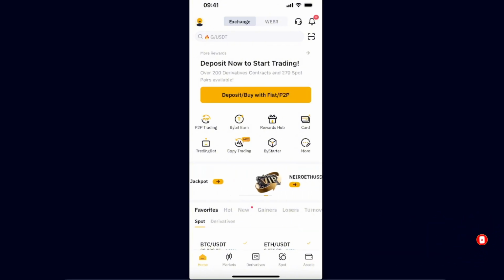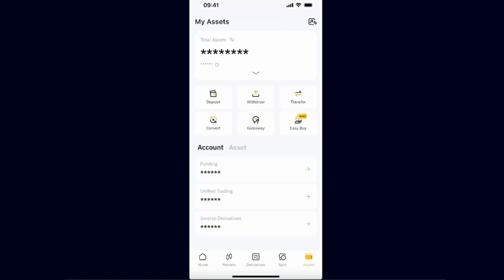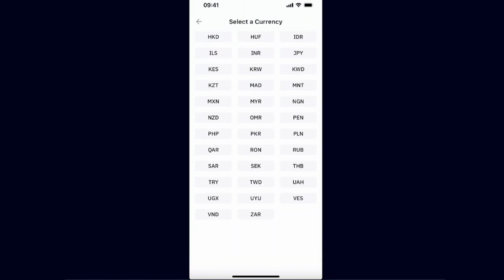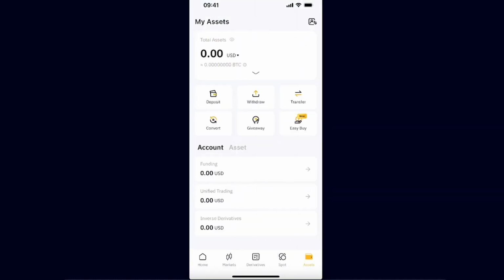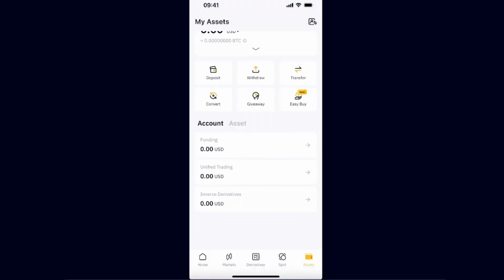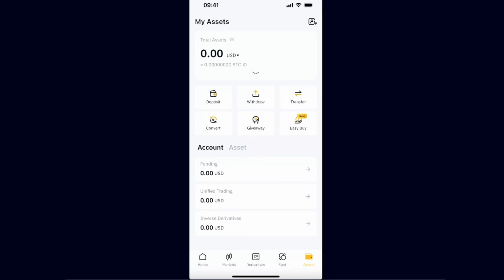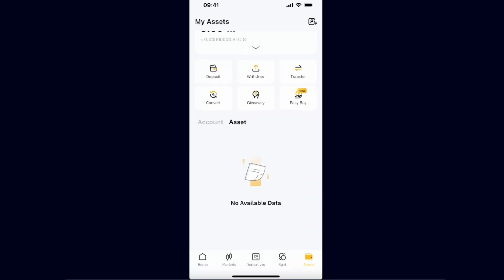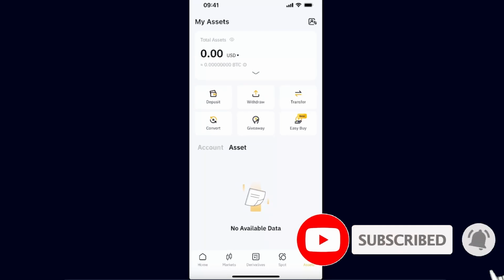How To Check Balance On ByBit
In this video I show you How To Check Balance On ByBit!